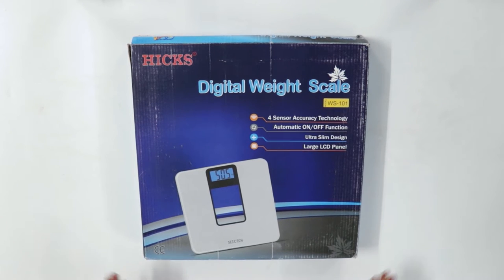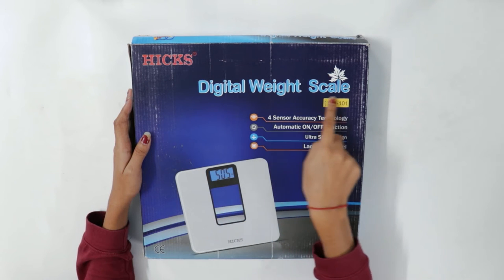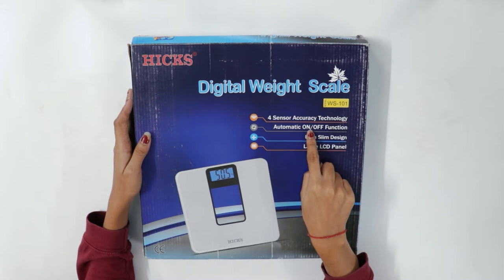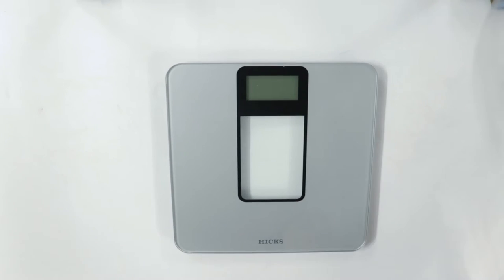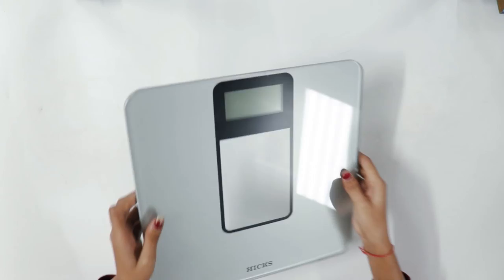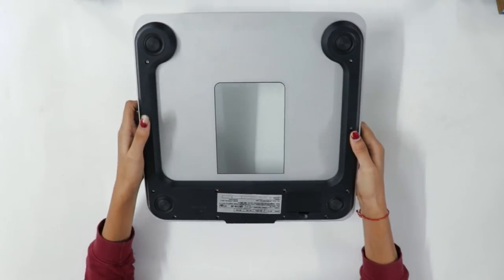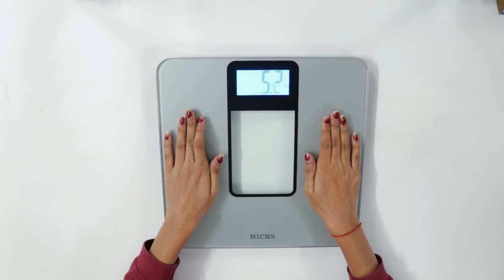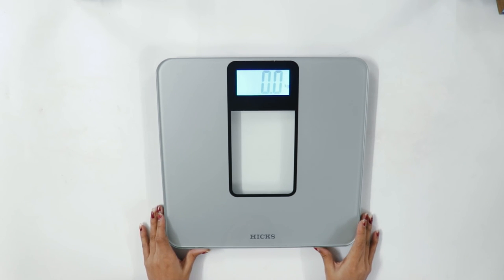Hicks Digital Weighing Scale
- Precise Body Weight Management
- Precision Display to The Closest 100g.
- Ultra Slim Design
- Tempered Glass For Safety
- 4 Sensor Accuracy Technology.
- Automatic ON/OFF Function.

To have a weighing machine handy at home can be useful. Isn’t it ?  The machines are essential for keeping a track of your weight. So, when you are trying to lose or gain weight, it’s a must to have a weighing machine. To solve your problem, Hicks India introduces Hicks Digital Weighing Scale for measuring your weight precisely and accurately. Moreover, it will also help you to keep a track on your body mass index (BMI), body fat percentage, body weight,and more.

Hicks Digital Weighing Scale has an ultra-slim design. Therefore, this makes it look classy and attractive. With its tempered glass shield protection, this device stays safe and durable. It comes with an excellent 4 Sensor Accuracy technology. Hence, you will always get 100% weighing results. Do you often forget to switch off your electronic gadgets? You can rely on this product due to its automatic ON/OFF function. Therefore, whenever your work with this gadget is over, it will automatically switch off after 16 seconds.Additionally, this smartly saves the battery. One more perk of this product is its overload indicator. Thus, if you put any body mass on it beyond 180 kg, it will show you an overload indication. This weighing scale has a large LSD panel with a blue LED back light. Because of this, you can easily see the readings without straining your eyes.

This Digital Weighing Machine is also ideal for grocery store owners  as they can measure their products on it effortlessly. It has one of the best digital weighing scales with a precision display to the closest 100 gm.

Buy this excellent Digital Weighing Scale for precise weighing experiences. It comes with a 1 year warranty card.